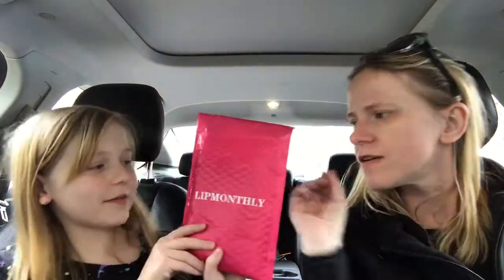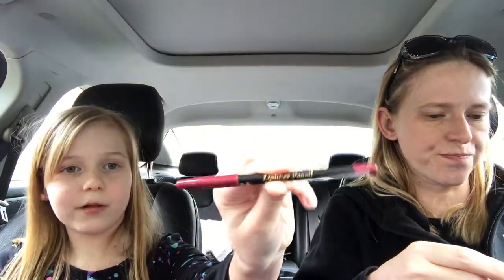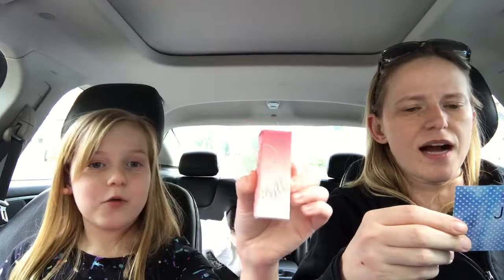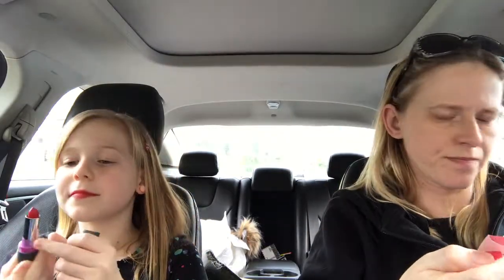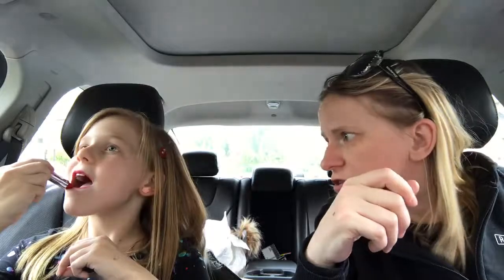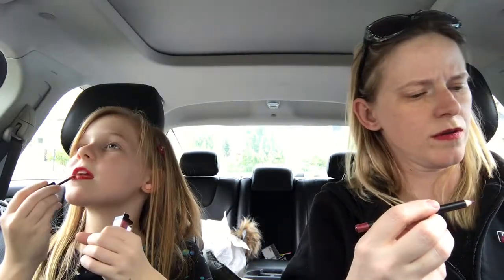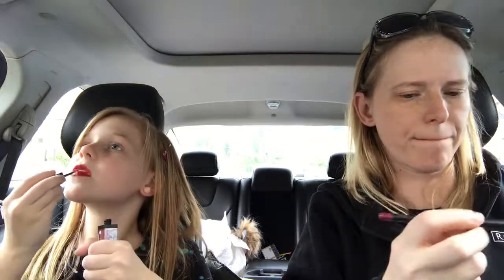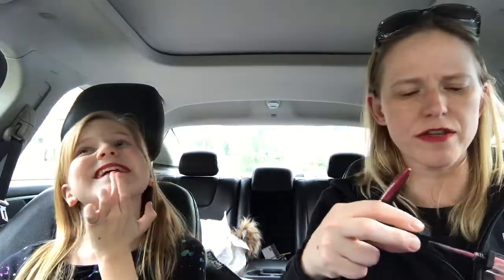Lip Monthly: Lip Subscription Box Opening In The Car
We are opening Lip Monthly a Subscription Box for your lips. Each mont you get four full size products and we tried them out in the car. Zoe loves makeup. To purchase